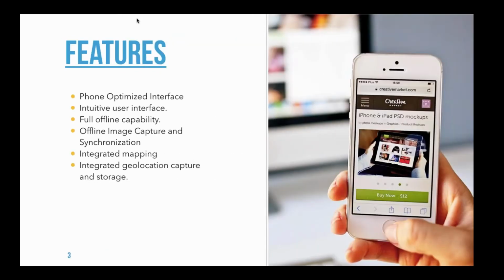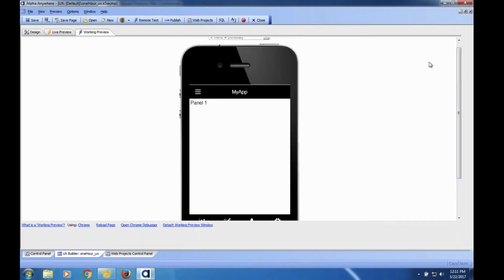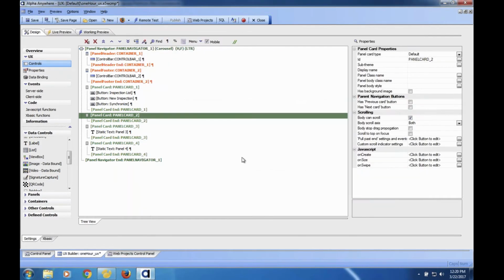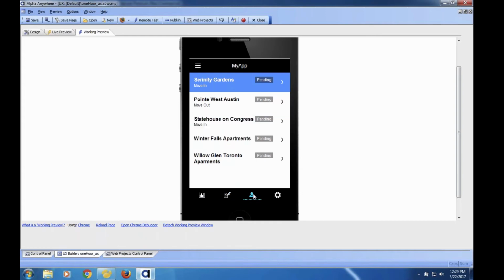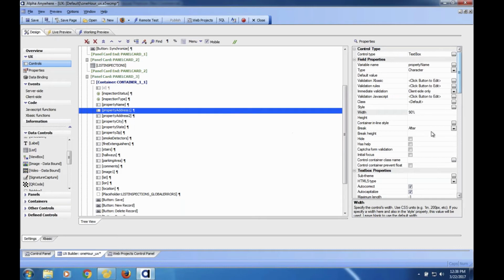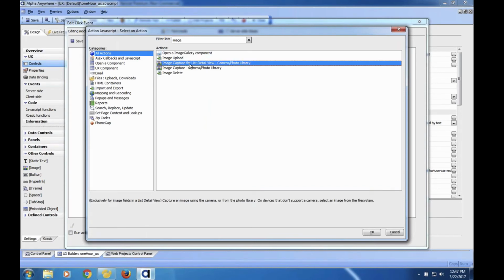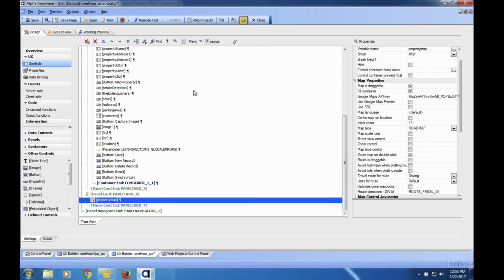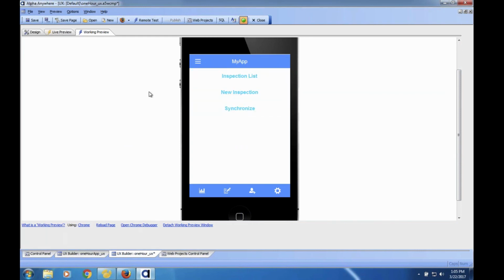Alpha Anywhere Mobile App in an Hour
In this beginner's video, Lead Solutions Engineer Dion McCormick walks you through the process of building a full-featured, disconnected mobile application. .

--- LINKS ---

All of Our Videos at the New and Improved Alpha Software YouTube Channel:

Come learn more about the best development solution online or offline for desktop, web, or mobile devices.